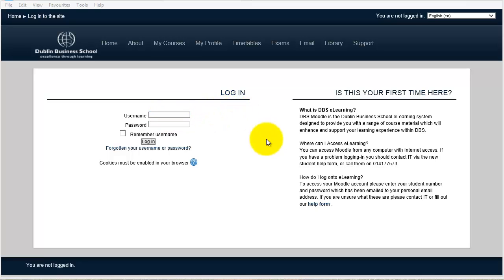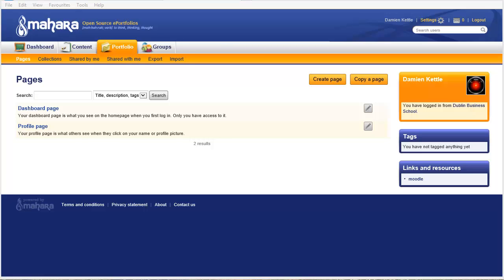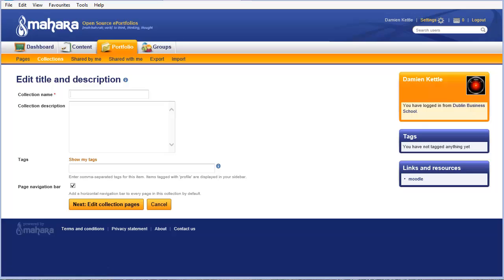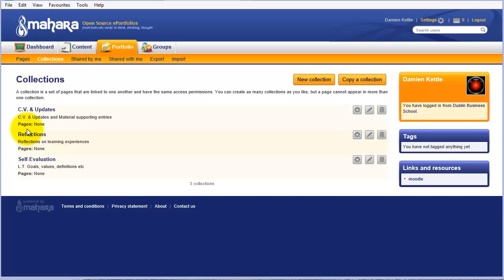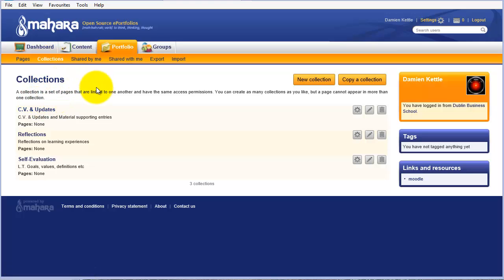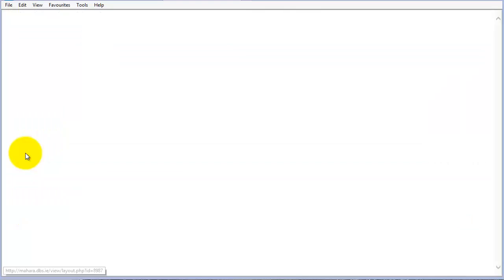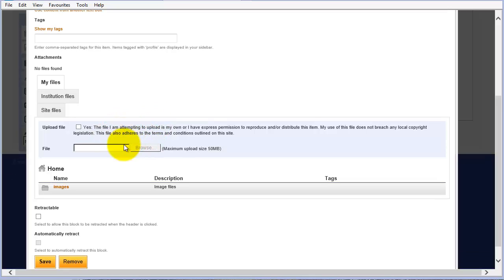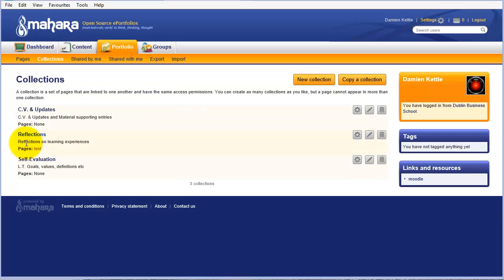Create an e-Protfolio in Mahara